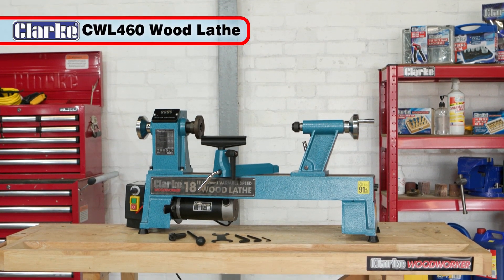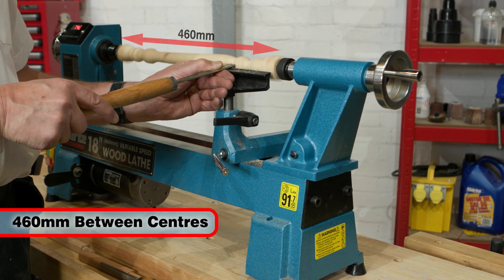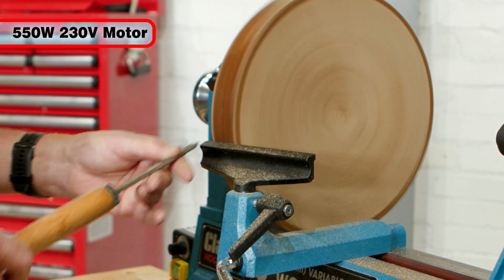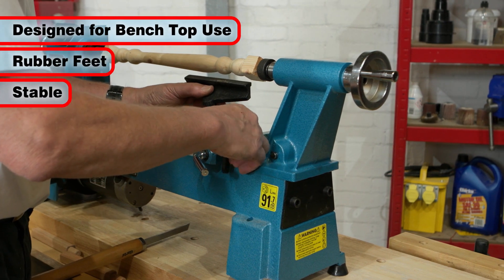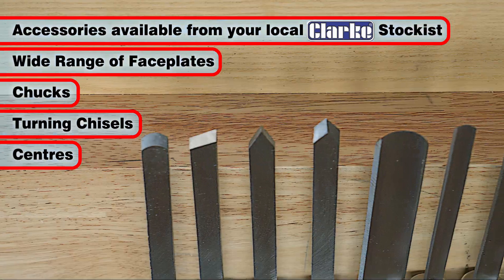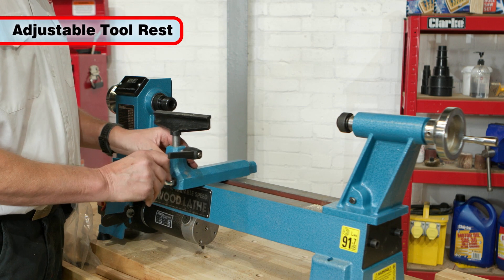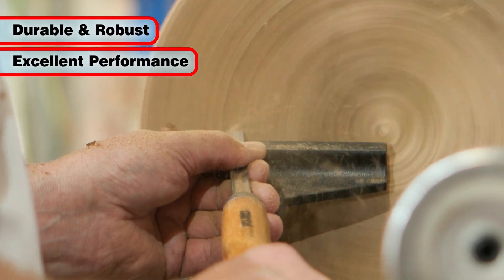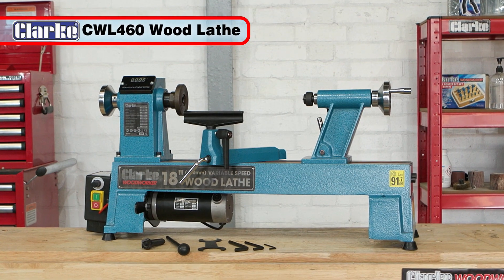Clarke CWL460 18" (460mm) Variable Speed Wood Turning Lathe (550W)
Follow this link to our website to find out more about Clarke's Woodworking Lathe:

A powerful and rugged steel lathe with variable speed, to give you complete control to work to the demands of your material. Supplied with 3x hex keys, headstock spur, tailstock cup center and Headstock locking, this is ideal for sheds and workshops of DIYers and hobbyists alike.